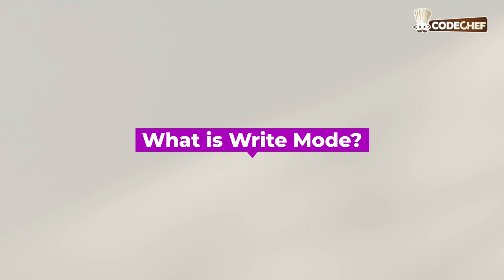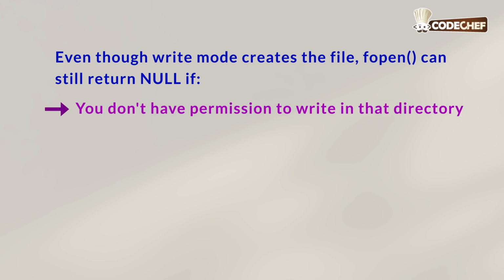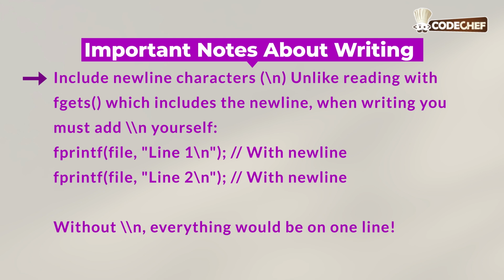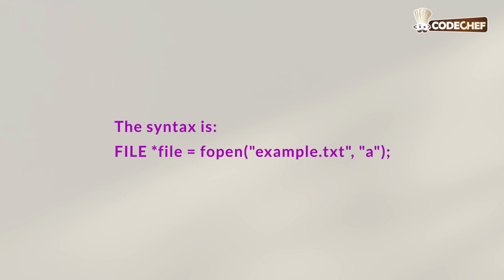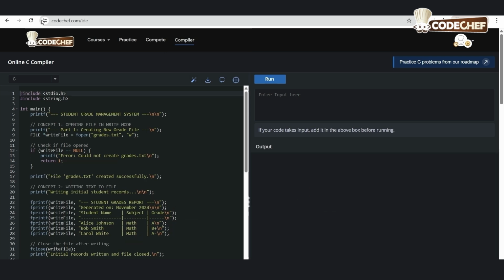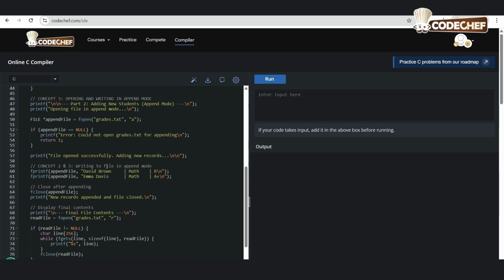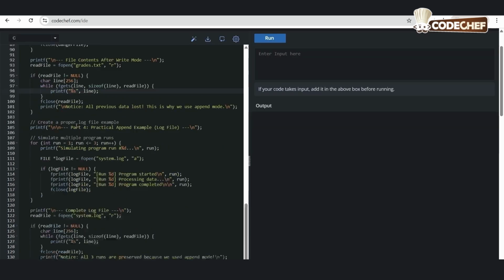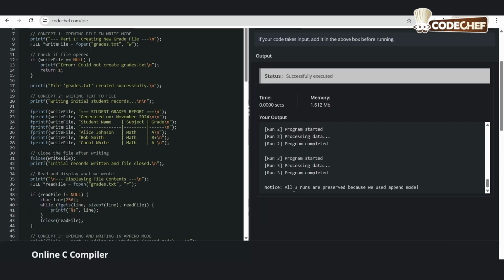Basic File Operations Part 2 | Learn C | CodeChef Learn Series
In Part 2, we continue exploring basic file operations in C.
You’ll learn:

Reading formatted data
Common file handling errors
Best practices for file operations